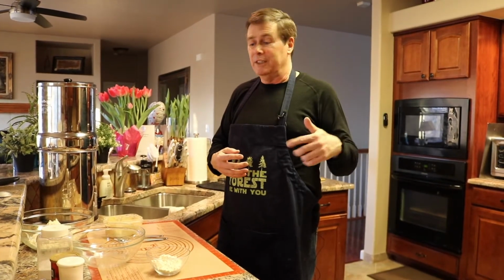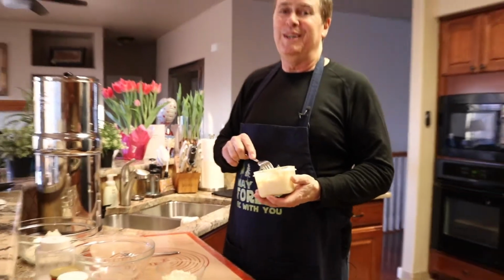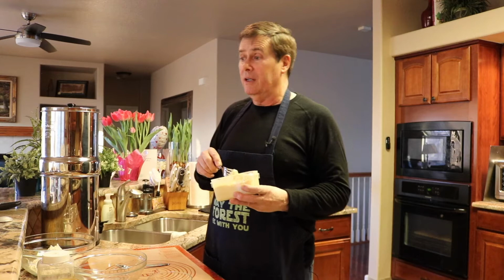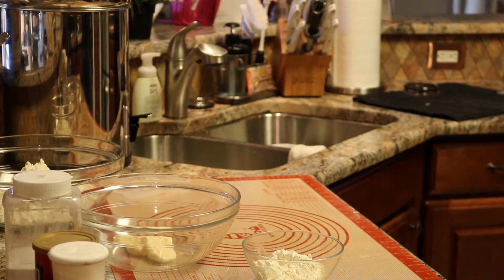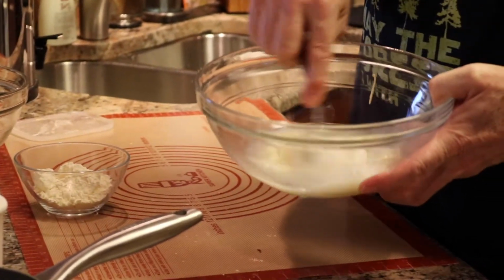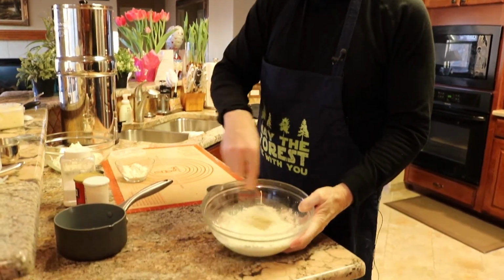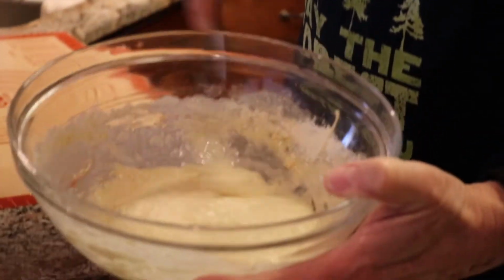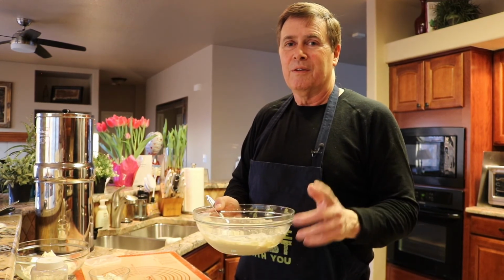Einkorn Sourdough Starter into Levain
Making your Sourdough levain from your sourdough starter - with Einkorn flour!

Why Use Einkorn flour? Many people with gluten intolerances find that they can eat and enjoy bread products made with Einkorn flour (like all products with gluten it does not work for people with celiac disease). Many of our clients who have been eating 'not-so-tasty' gluten-free bread for many years are now enjoying eating bread, biscuits, pancakes and more again!

Einkorn is the oldest known grain and is the only grain that has not been hybridized or altered from its original form. As such it has a different chromosomal structure than all other wheat and its gluten has a different structure that behaves differently from the gluten in conventional wheat - this may be why it is more easily tolerated by people with gluten sensitivities.

Because of this difference, you can not exchange it equally for regular flour in your bread and baking recipes. Nor does it give the same ‘rise’ that you’re used to from other flours. It will look and feel ‘heavier’ but the flavor is amazing and filling. Don’t try to compare a loaf of einkorn bread to other bread you’ve made - simply enjoy the differences and let your digestive system enjoy this amazing wheat.

As an added bonus, it has a much higher protein content than soft white wheat ( 18.8 g/100g vs 10.37 g/100g)!

Notes: Einkorn flour is much sticker than regular flour and takes longer to absorb moisture - so don't try to emulate baking with white or regular whole wheat flour.

You will get to let go of some of your baking practices and replace them with new ones! Enjoy the journey of discovery as you learn to play and create with this amazing flour. As you work with it, keep an open mind and see it as a new opportunity, not an impediment.

Einkorn is uniquely different from all other types of wheat on the market today. While the final textures will not be the same as when baking with modern wheat I think you'll quickly come to love this, hearty, smooth, golden, filling, and satisfying grain.

If Einkorn Flour is not in your local health food store you can order where you’ll find additional teaching videos and an excellent cookbook to help you get started on your Einkorn baking journey. It's also sold on Amazon.